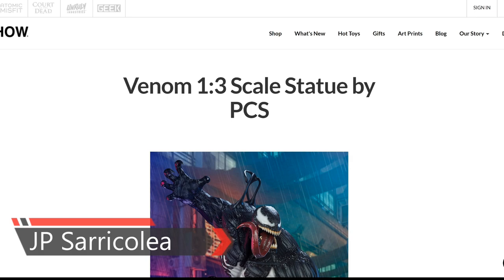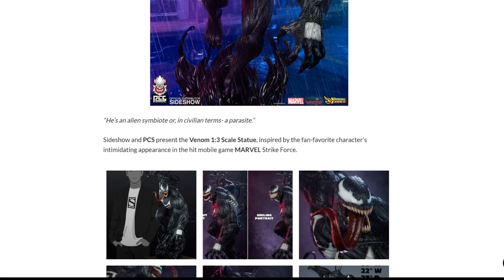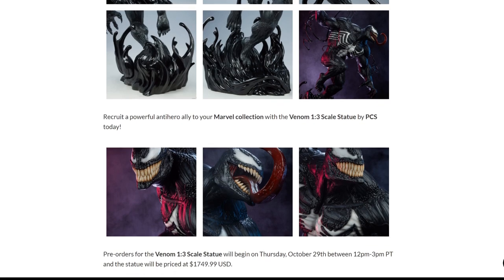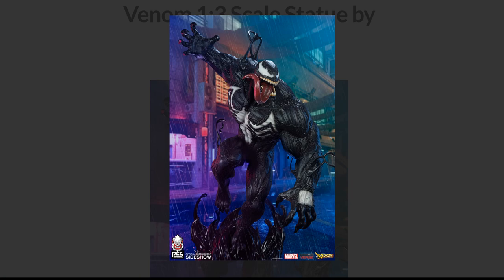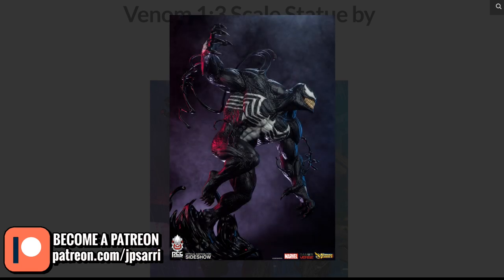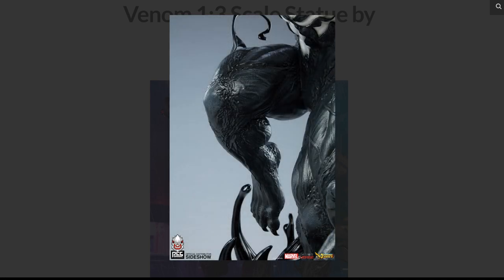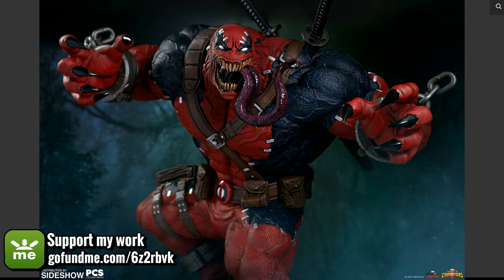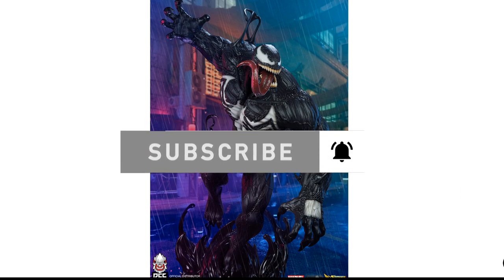PCS Venom 1:3 Scale Statue Reaction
Reaction the Venom 1:3 Scale Statue by PCS. Check it out!

Would you like me to review or advertise your product?